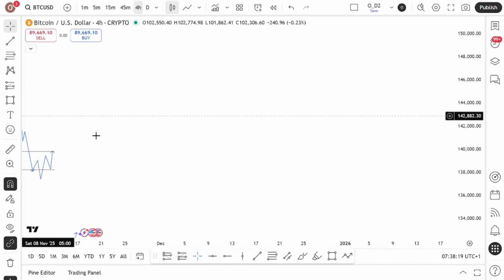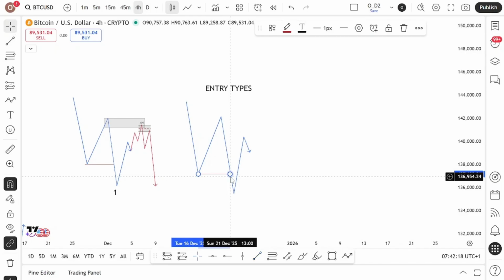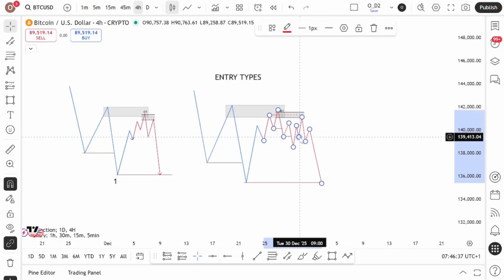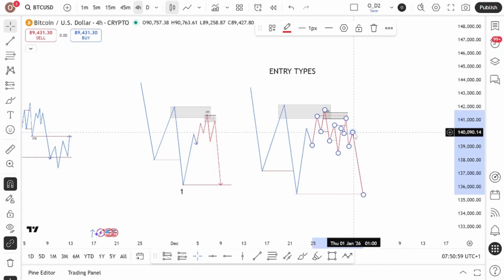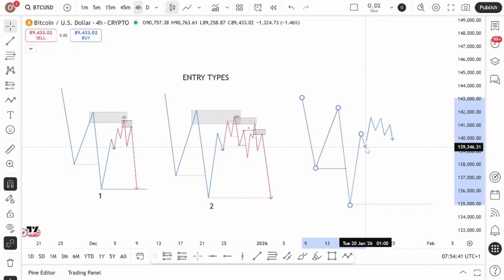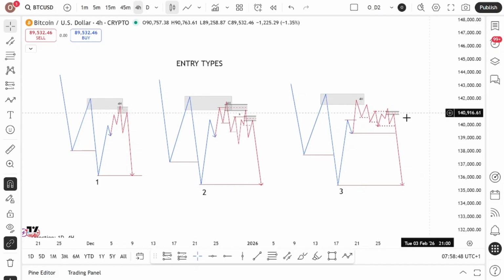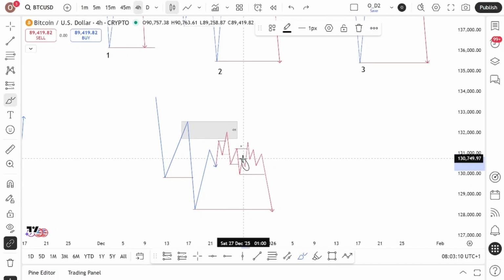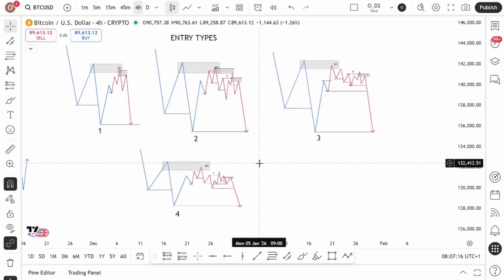Entry Models & Types (Within My Trading System)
Description; In this lesson, we break down the different entry models and types used within the trading system.

Knowing where to enter is not about guessing — it is about structure, confirmation, and precision.